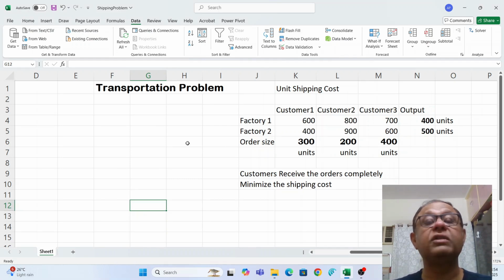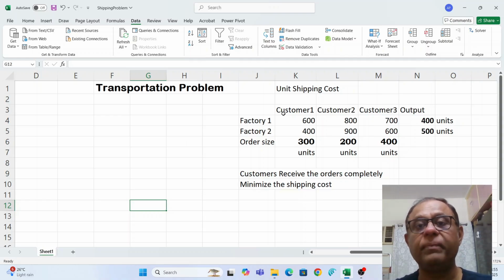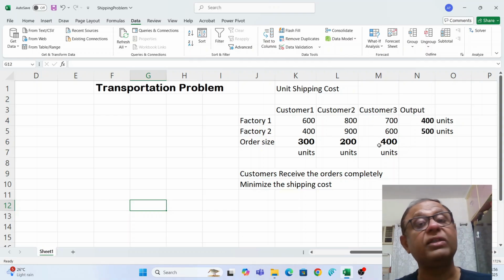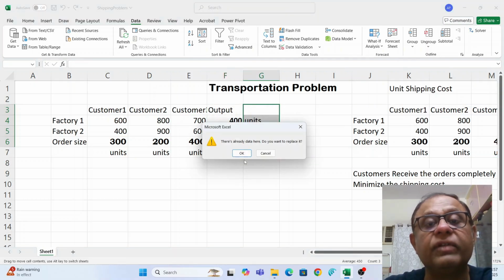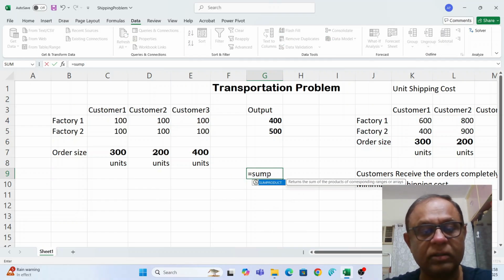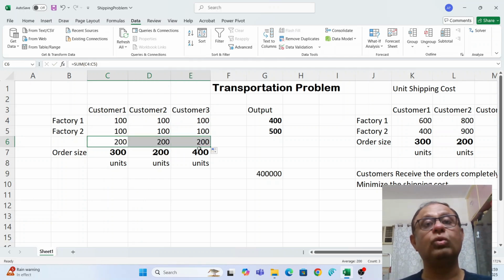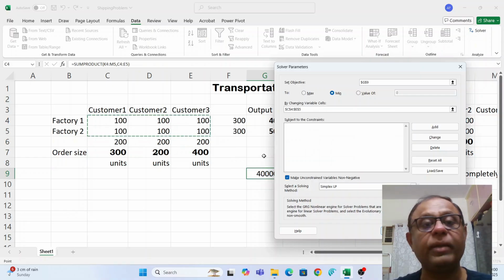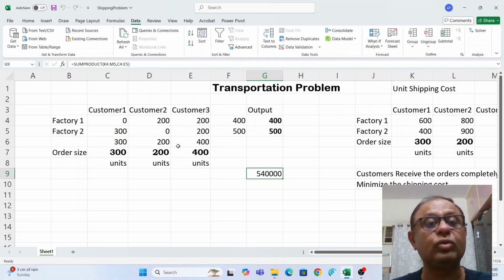Solve Transportation Problem Using Microsoft Excel Solver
Managing transportation cost is key to any business operation. Optimal costs have to be worked out keeping in mind that customers receive their orders, while the factories don't end up piling. The supply should match the demand while keeping the cost minimum. Excel is an invaluable tool to solve such problems. Learn and ace.